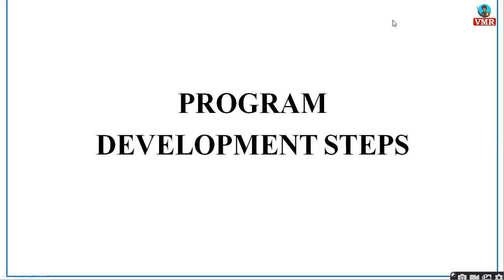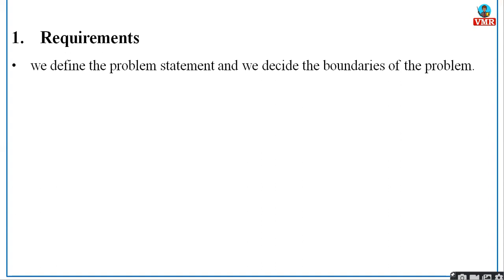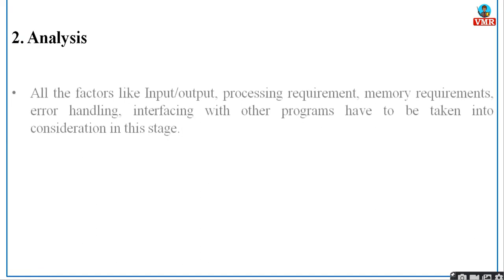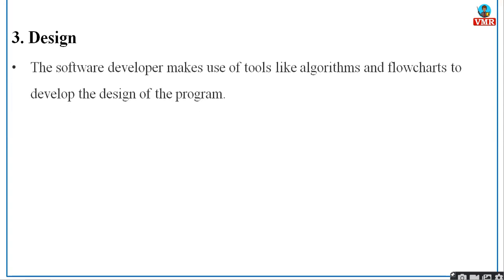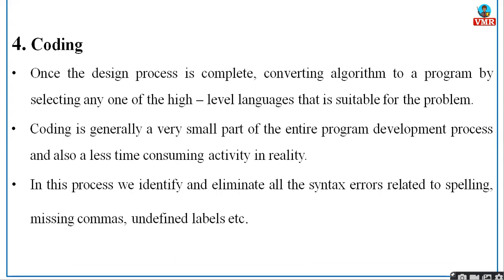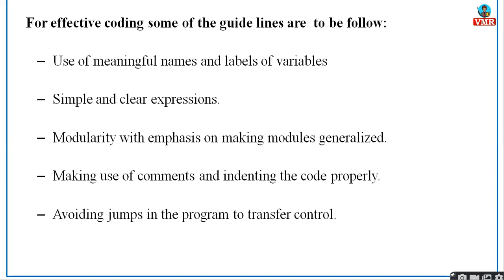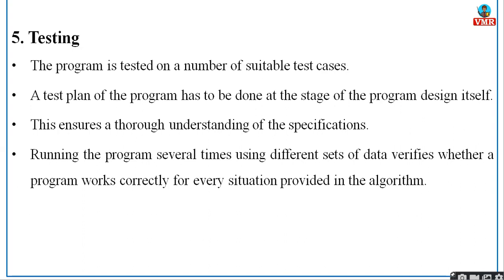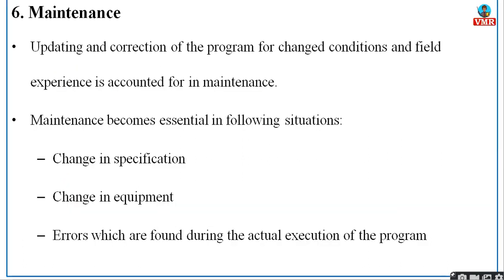4.Program Development Steps | PPS | C Programming Language | VMR ACADEMY | JNTU | Autonomous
Program Development Steps | PPS | C Programming Language | VMR ACADEMY